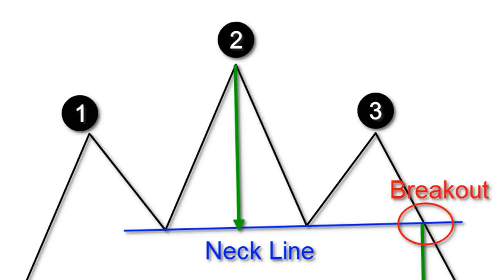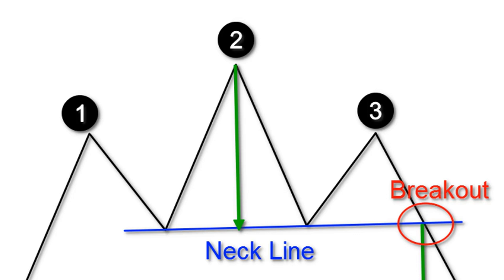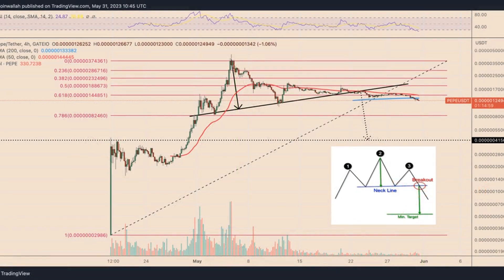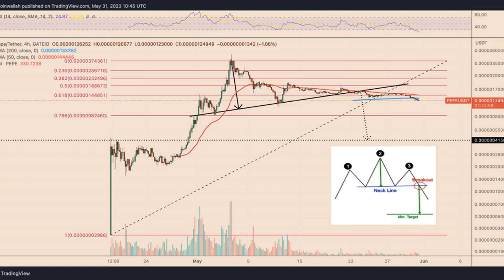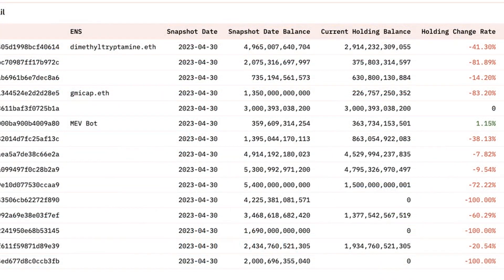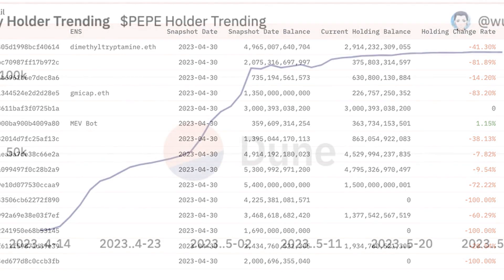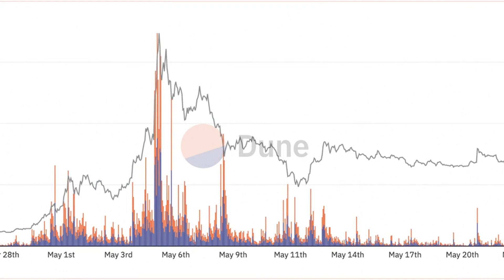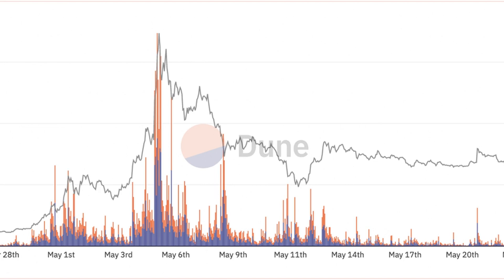Pepecoin (PEPE) price action points to a potential 70% drop